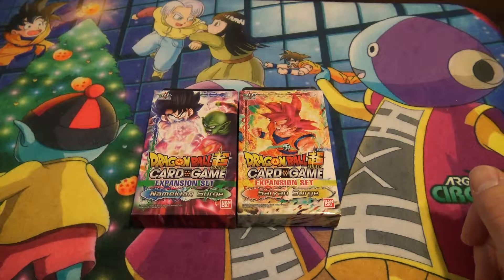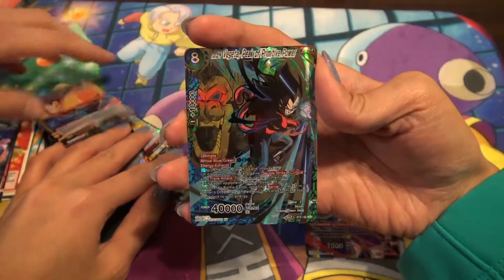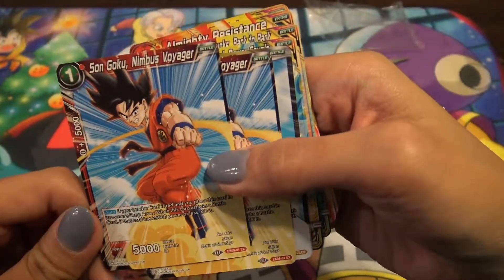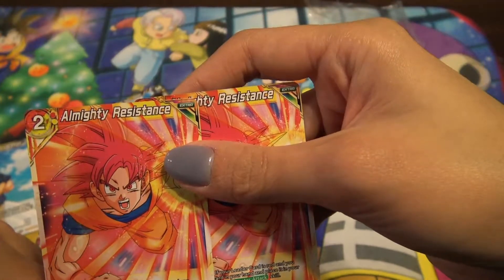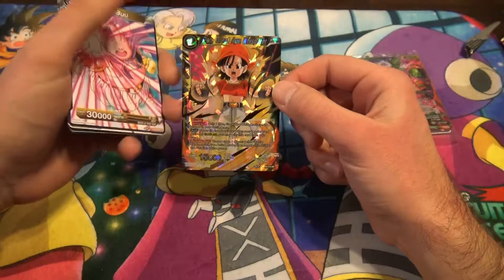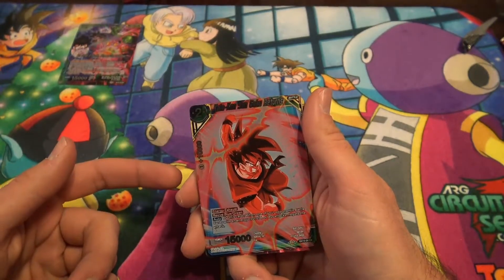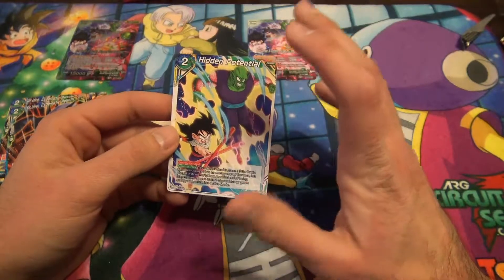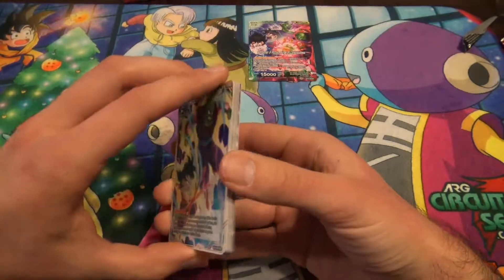Expansion Set 9 and 10 opening! Broken Pulls!!! (Dragon Ball Super Card Game)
Opening the new expansion sets and we got some broken pulls! Very excited to try out the piccolo leader and Iris is amped for the Goku leader. Some awesome decks to follow from this!